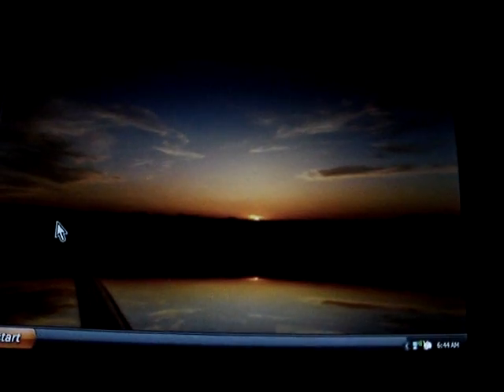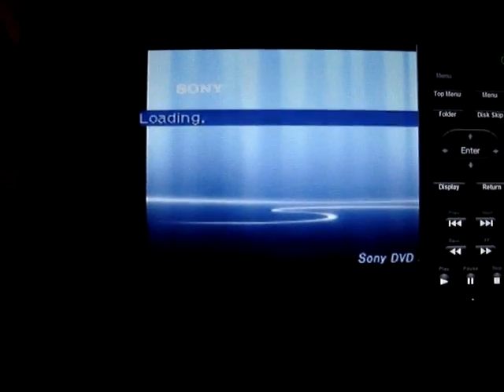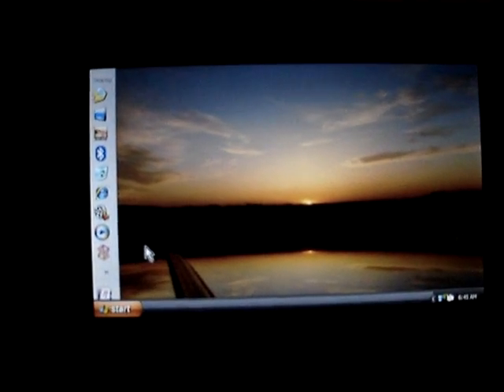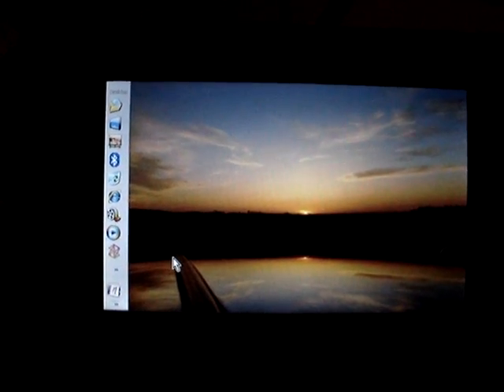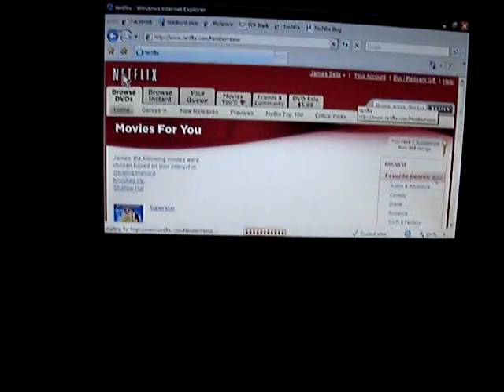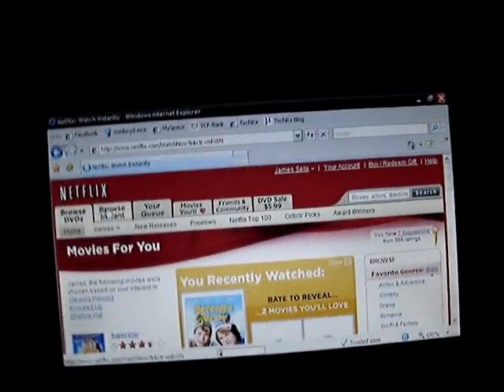my eeExperience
i got an asus eee pc and love it. loaded xp on it, just a kind of longer video of my eeExperience and how i use mine. more